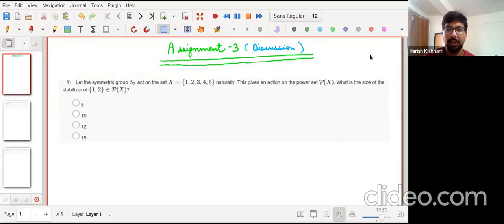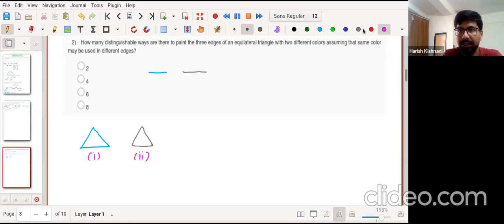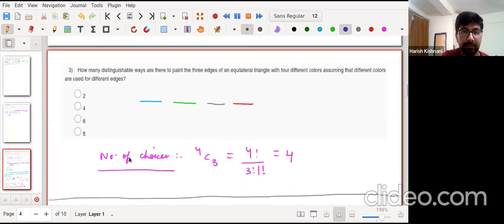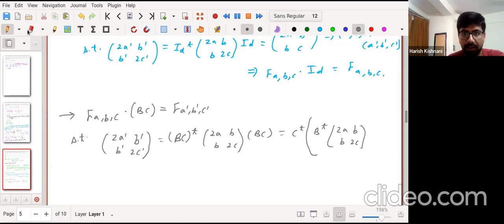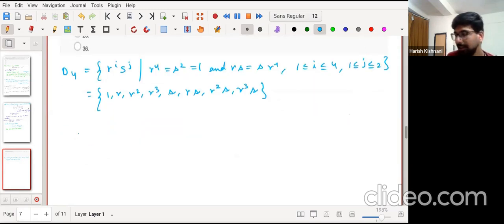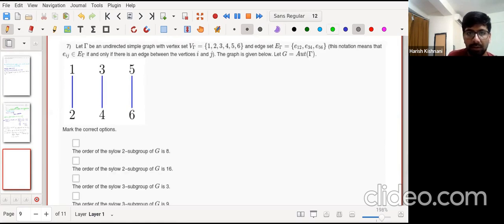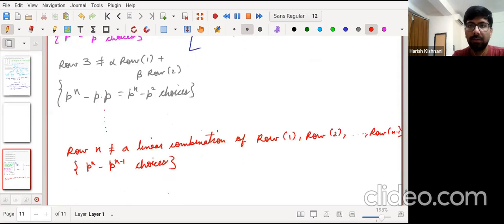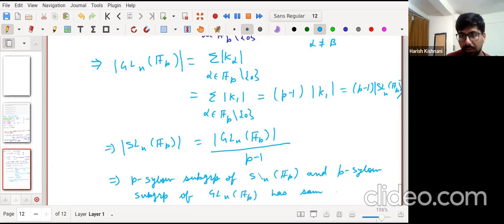Assignment-3 Discussion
During the live interaction session conducted on 12-08-22, we discussed the assignment-3 of NPTEL-Algebra-1 course offered in year 2021. Here is the recordings of the same.